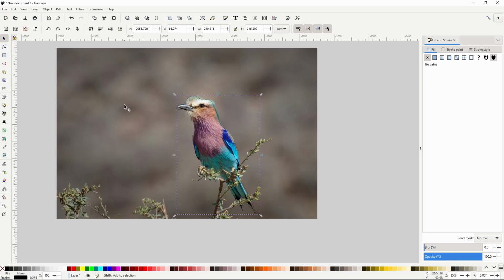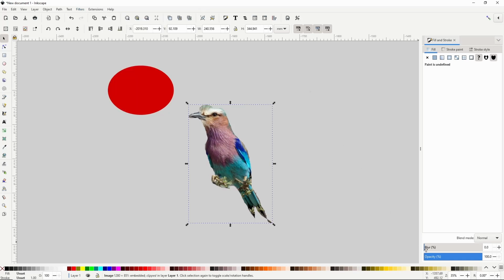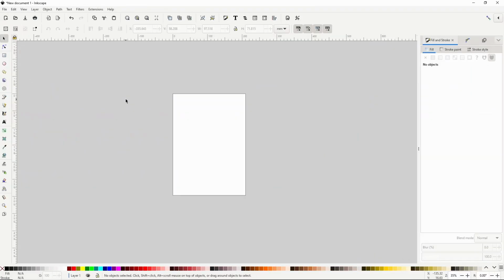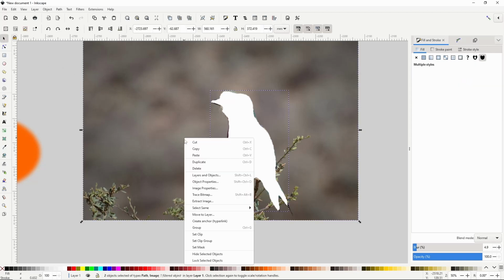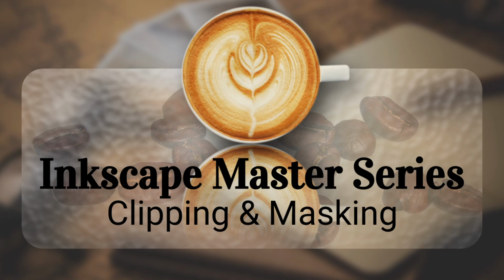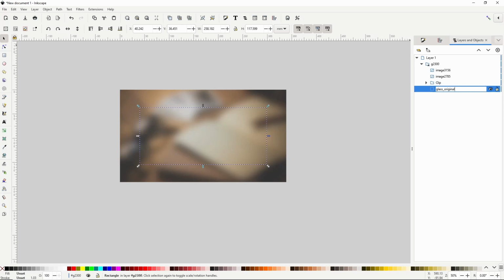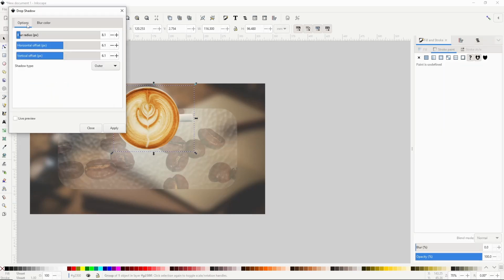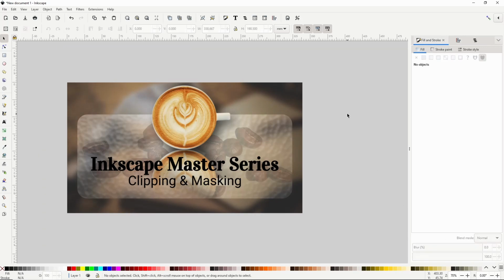Master Clipping & Masking in Inkscape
In this lesson of the Inkscape Master Series, we'll learn all about clipping and masking, including inverse clipping, inverse masking, and clip groups. In the project section, we'll use what we learned to create a coffee poster.

Timestamps:
00:00 Intro
00:16 1. Clipping
00:52 Modify the original objects
01:21 Releasing the clip
01:36 Clipping with multiple objects
02:23 Clipping with images
02:45 Clipping multiple times
03:31 Blurring clipped objects
03:55 2. Inverse Clipping
04:25 Power Clip path effect
05:06 Inverse clipping with images
06:28 3. Clip Groups
07:14 Clipping objects to the page
07:49 4. Masking
09:00 Modifying the original objects
09:22 Masking with gradients
10:03 Blurring the mask
11:06 Using an image as the mask
11:33 5. Inverse Masking
11:54 Power Mask path effect
12:46 Inverse masking with images
14:23 6. Project
14:29 Set the poster dimensions
15:20 Create the background
15:58 Create a glass morphism effect
19:31 Add a coffee cup with reflection and drop shadow
24:40 Add some text
24:48 Outro